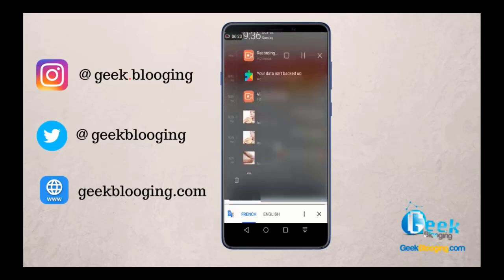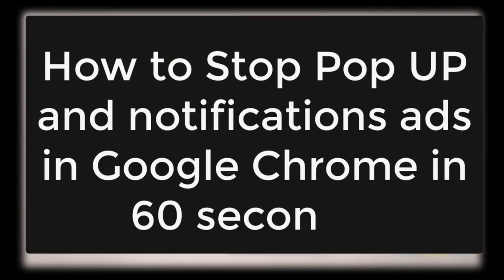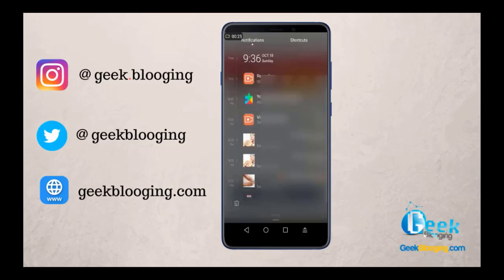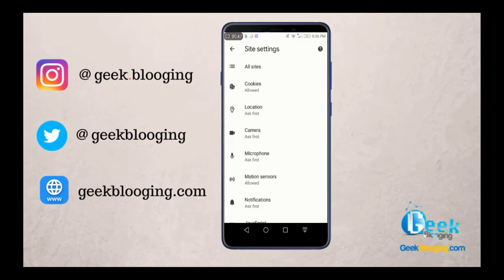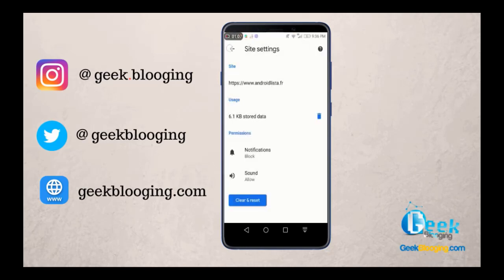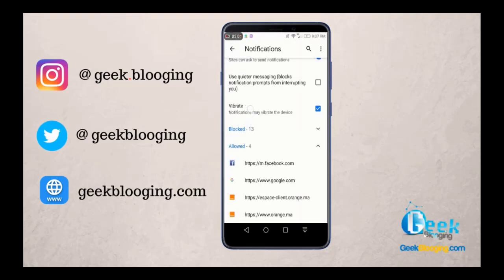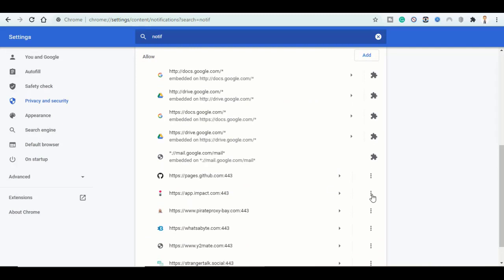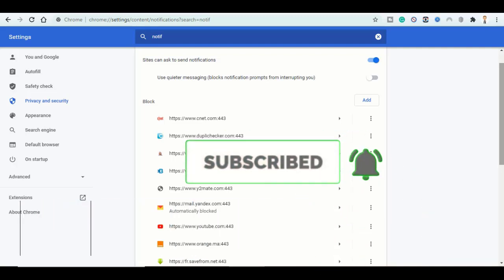How To Disable Notifications & POP-UP Ads In Phone/PC [GOOGLE CHROME]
Check out my blog-post to find all links used in this video

If you're dealing with annoying spam notifications or full-screen popups, you've come to the right place. This guide will help you track down where the ads (or other unwanted content) are coming from, so you can uninstall the app(s) responsible. If you're receiving lots of notifications from your web browser, we'll show you how to manage them.